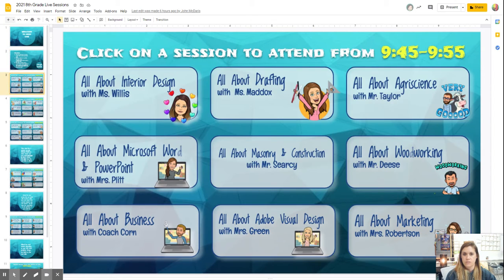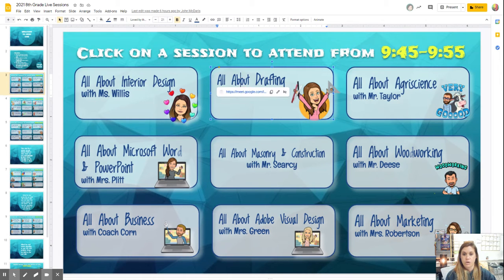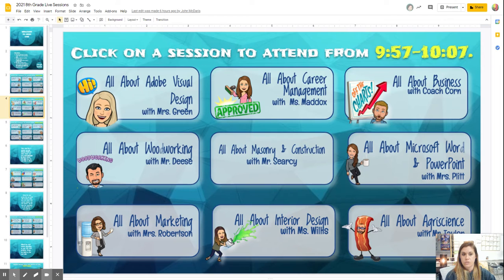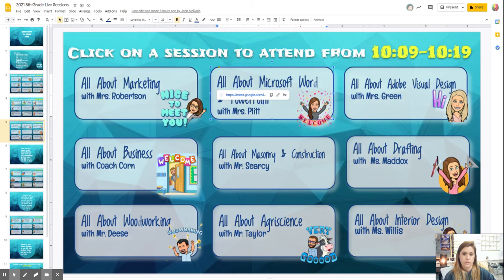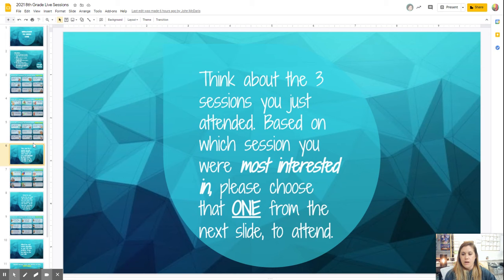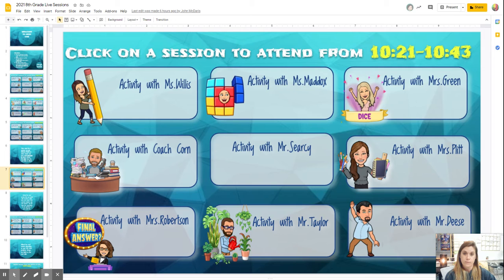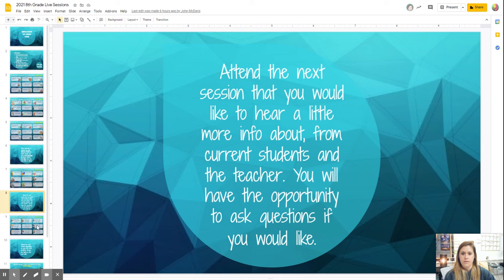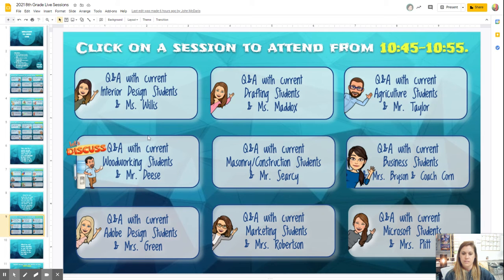2021 8th Grade Live CTE Sessions Rundown